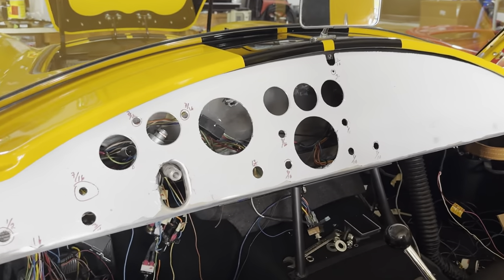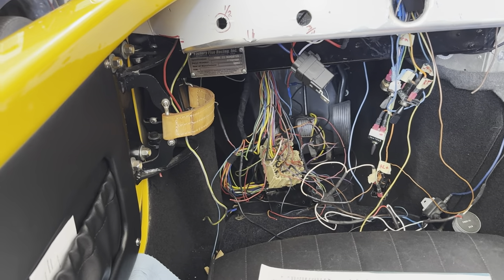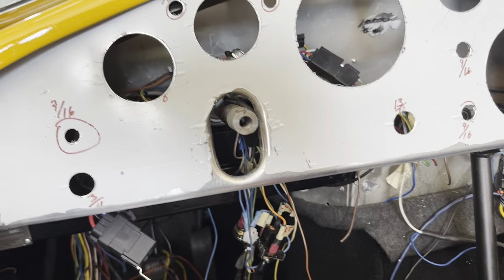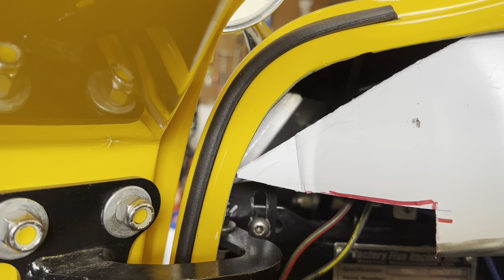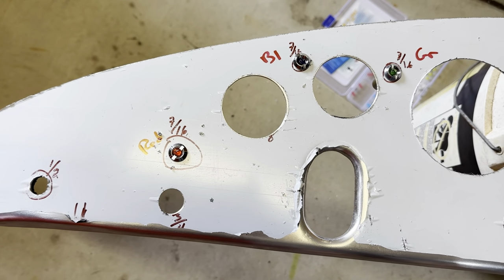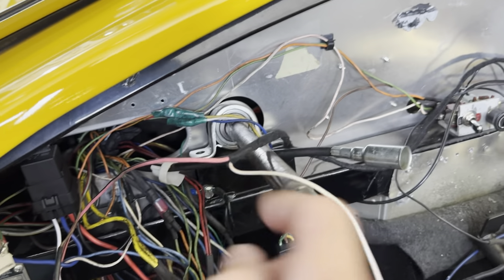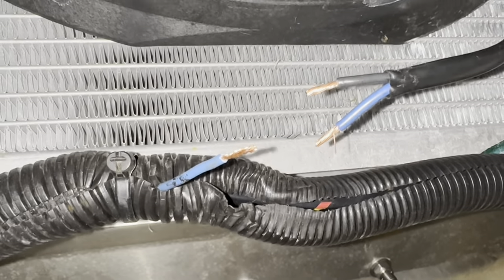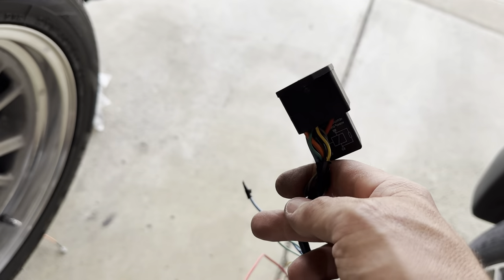Factory Five Shelby 427 Cobra roadster - Fitting the reproduction S/C dash & more wiring clean-up.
Updates on my Factory Five Racing MK2 Cobra Roadster.  In this video I start fitting the Cobra Performance reproduction dash to the car.  Then some more wiring cleanup now that I know where things are going to fit.  I also start figuring out the electric fan wiring.  Applies to fox sn95 Ford Mustang 5.0 302 V8 GT LX.